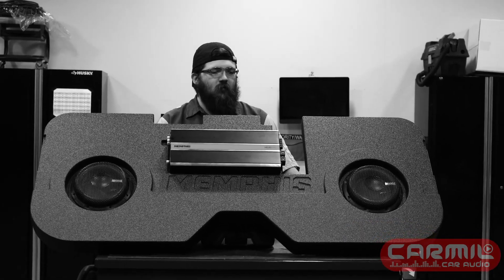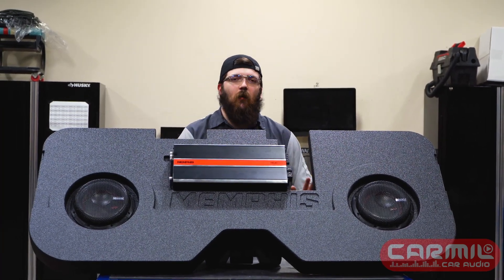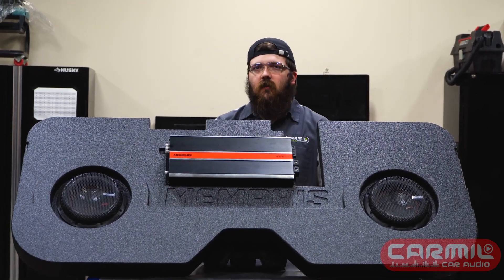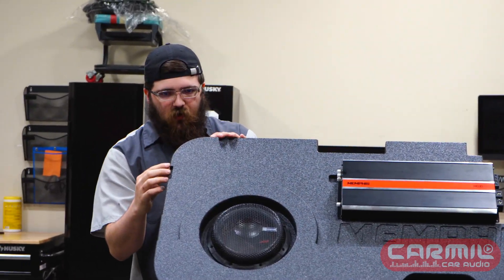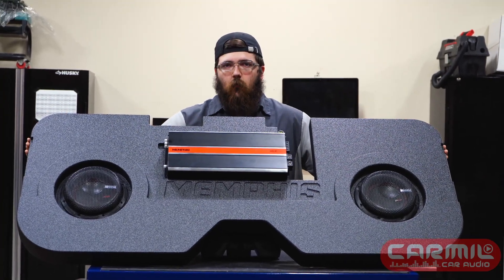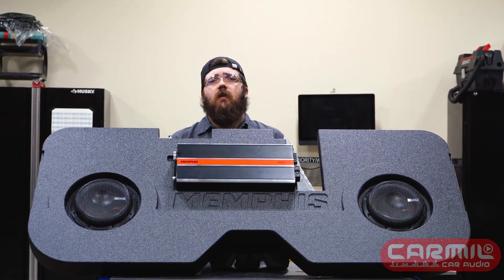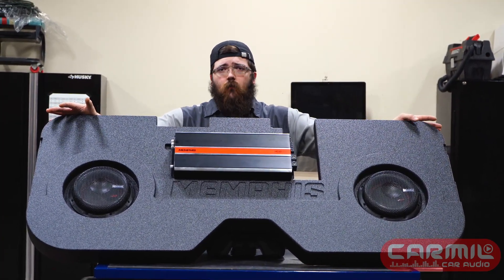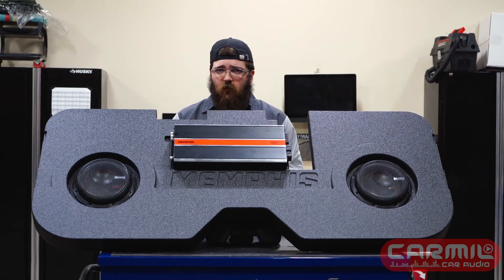You don't want to DODGE this video!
If you're a proud owner of a 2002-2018 Ram Quad/Crew Cab truck and craving some serious bass, then you've come to the right place!

     In this video we go over the MOJO Mini subwoofers, which are specifically designed to bring massive output to your Ram truck. These direct fit OEM vehicle specific enclosures are a perfect fit, eliminating the need for custom fabrication.

Loaded with dual 8" subwoofers, these enclosures are already tuned for maximum performance in your Ram crew cab truck. Say goodbye to the hassle of custom fabrication and hello to easy installation and incredible performance.